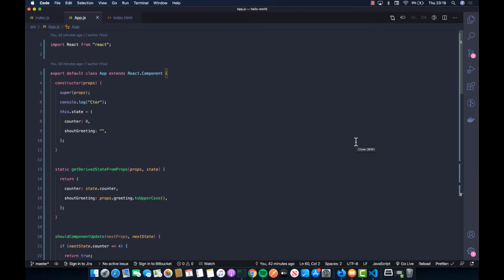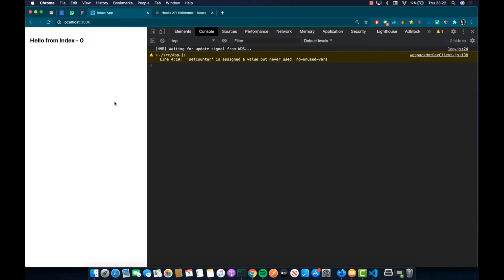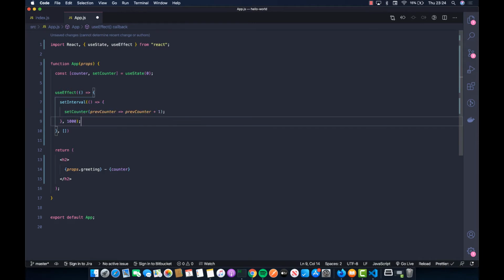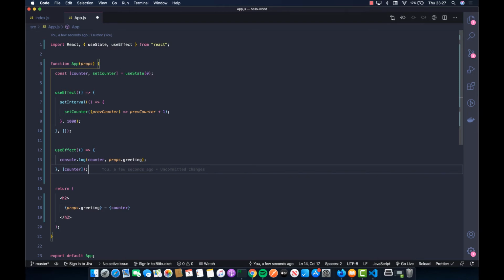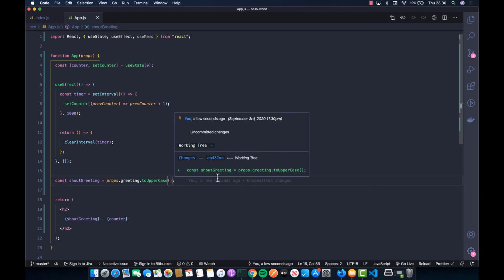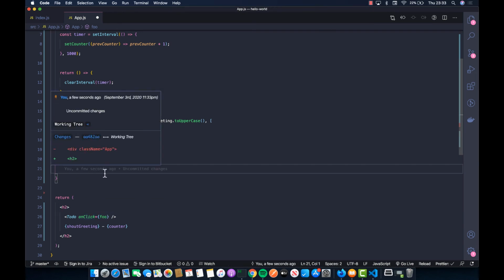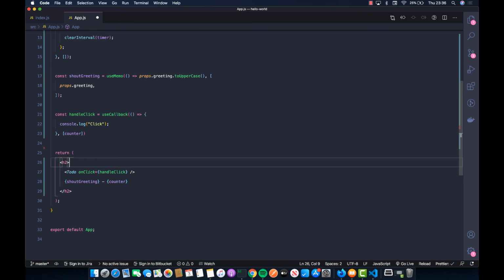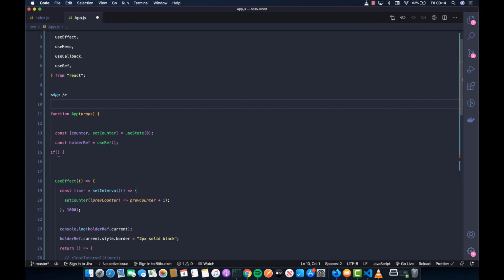Part 4: React Hooks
Simulating React component lifecycle methods using React hooks inside Functional components.